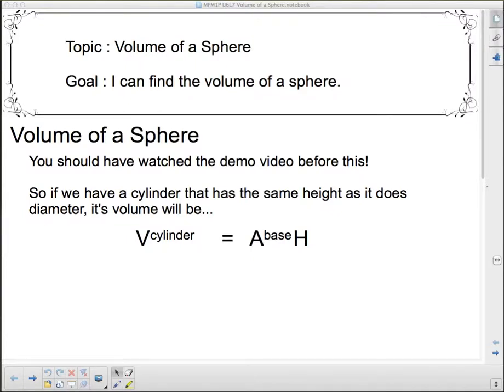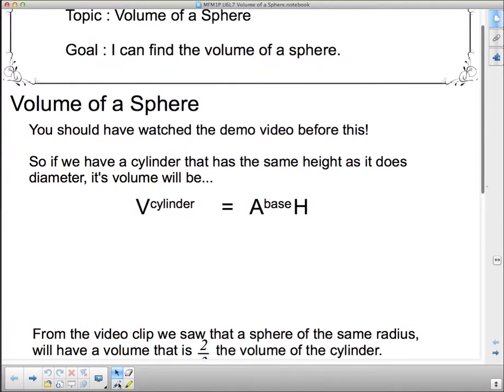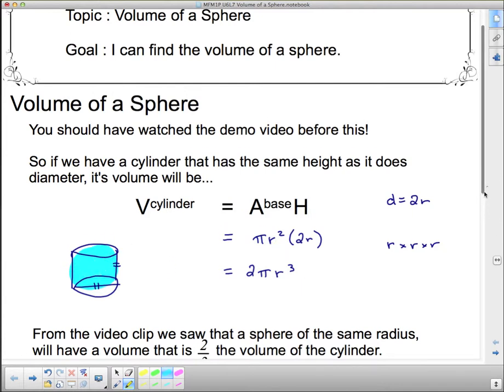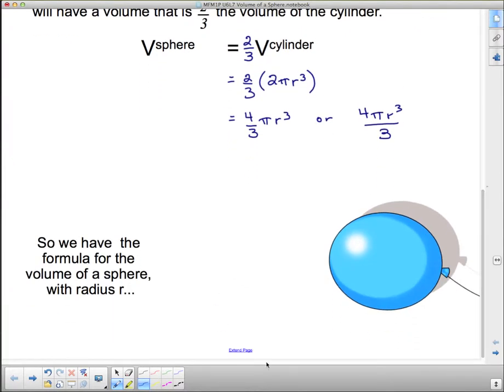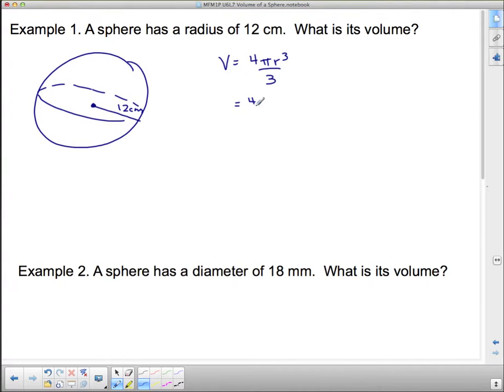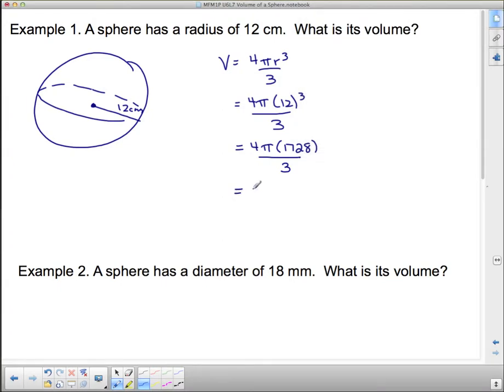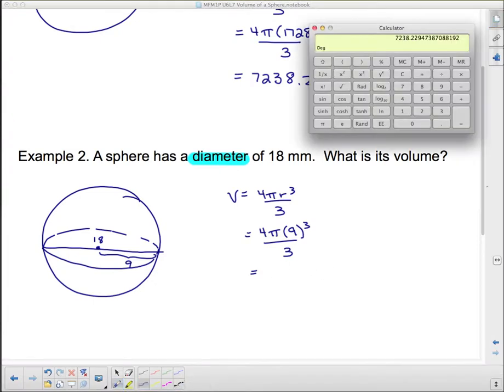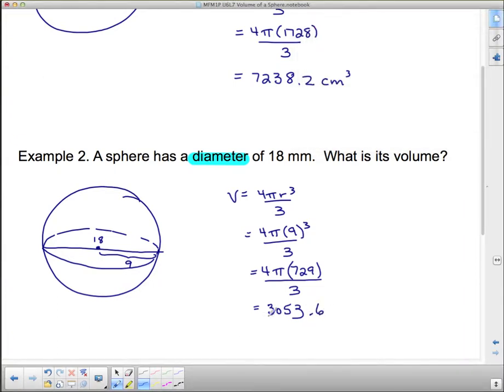MFM1P U6L7 Volume of a Sphere